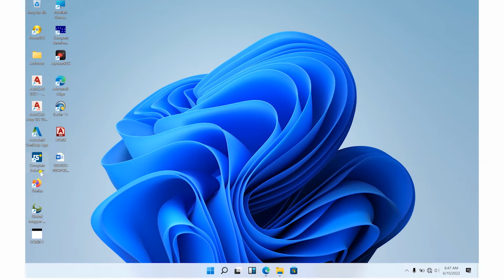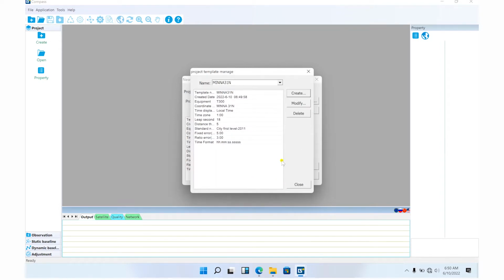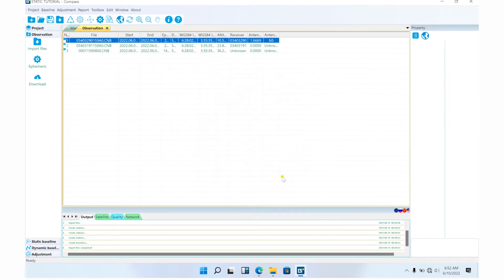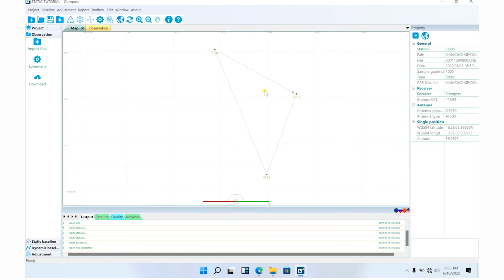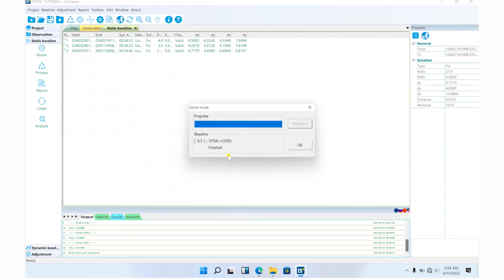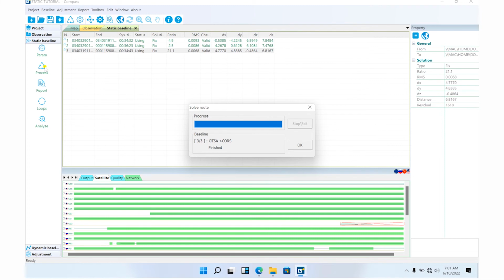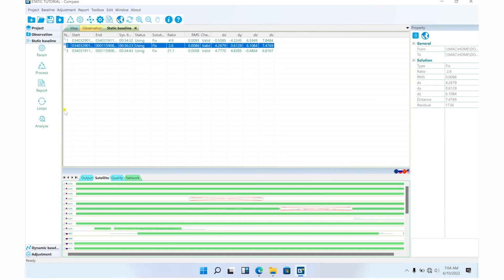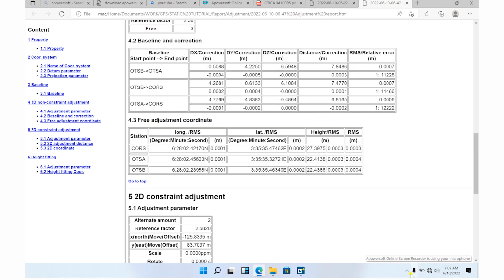GNSS TUTORIAL- POST-PROCESSING STATIC DATA USING COMPASS SOLUTION SOFTWARE BY COMNAV TECHNOLOGY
Processing static data is straightforward with Compass Solution Software. Import you data, edit the antenna height and station information, process baselines and adjust.